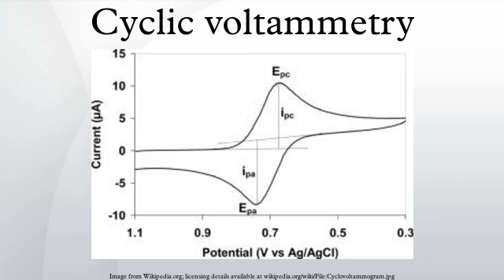Cyclic voltammetry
Cyclic voltammetry or CV is a type of potentiodynamic electrochemical measurement. In a cyclic voltammetry experiment the working electrode potential is ramped linearly versus time. Unlike in linear sweep voltammetry, after the set potential is reached in a CV experiment, the working electrode's potential is ramped in the opposite direction to return to the initial potential. These cycles of ramps in potential may be repeated as many times as desired. The current at the working electrode is plotted versus the applied voltage to give the cyclic voltammogram trace. Cyclic voltammetry is generally used to study the electrochemical properties of an analyte in solution.